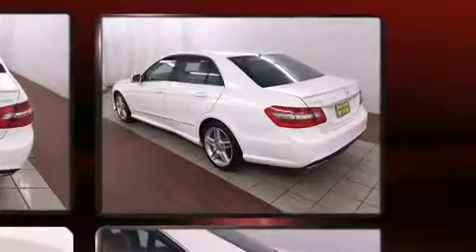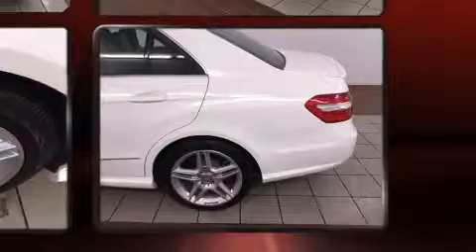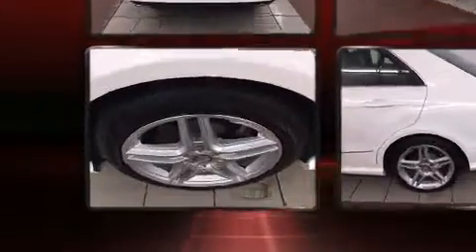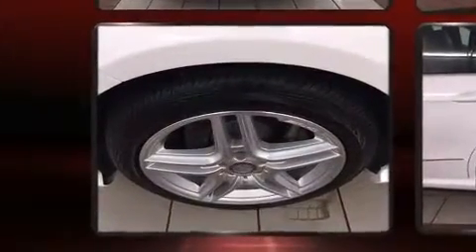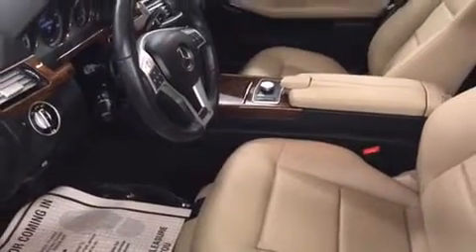2013 Mercedes-Benz E-Class E350 4MATIC in Dedham, MA 02026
The 2013 Mercedes-Benz E-Class. This 4 door, 5 passenger sedan just recently passed the 30,000 mile mark! Mercedes-Benz prioritized practicality, efficiency, and style by including: power front seats, a built-in garage door transmitter, a trip computer, an outside temperature display, front bucket seats, rain sensing wipers, and seat memory. For drivers who enjoy the natural environment, a power moon roof allows an infusion of fresh air. Take assurance in side curtain airbags, providing head protection in the event of a severe collision. It also arrives with a Carfax history report, providing you peace of mind with detailed information. You will have a pleasant shopping experience that is fun, informative, and never high pressured. Stop by our dealership or give us a call for more information.